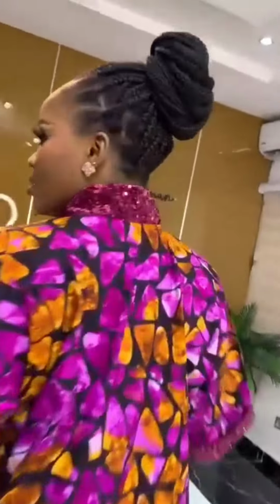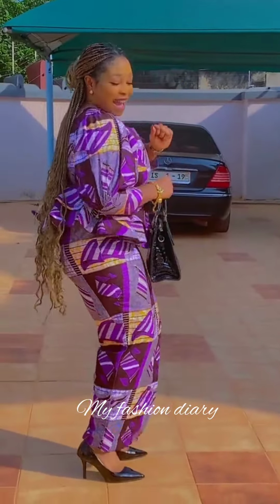Latest African print dress styles / Elegant ankara dress styles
In this video,we will showcase the latest African wax print styles for 2024